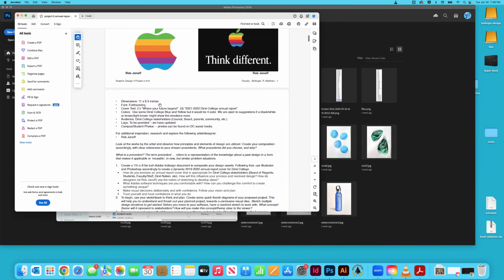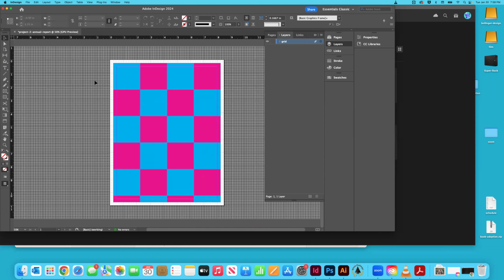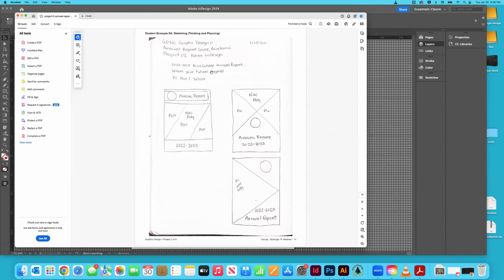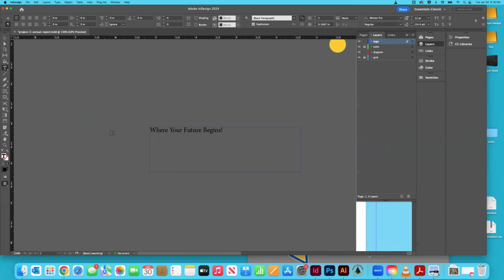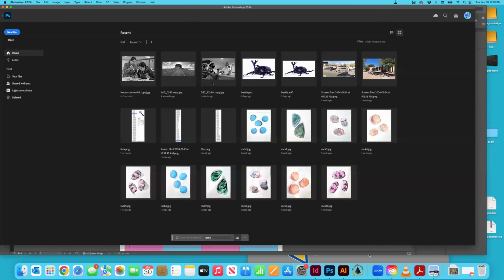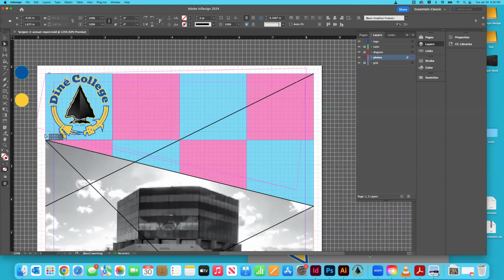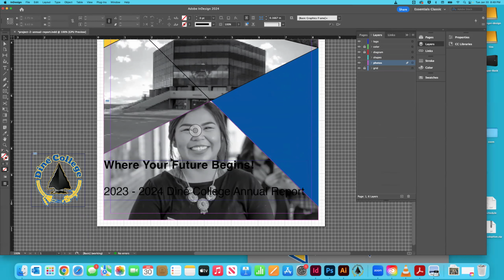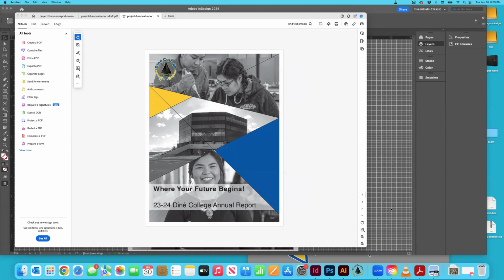Project 2, Graphic Design II, Annual Report Cover, Academic